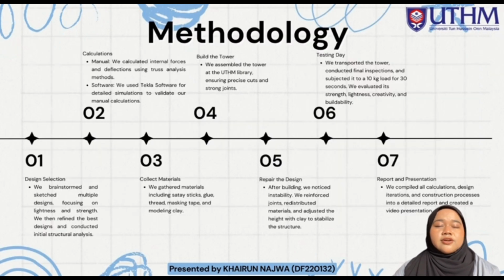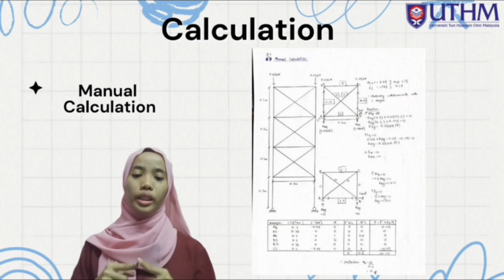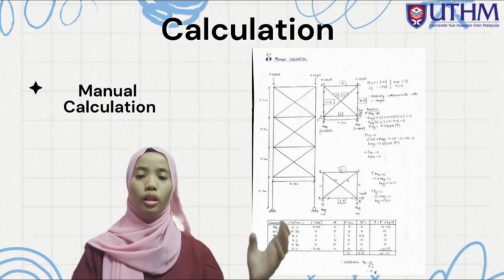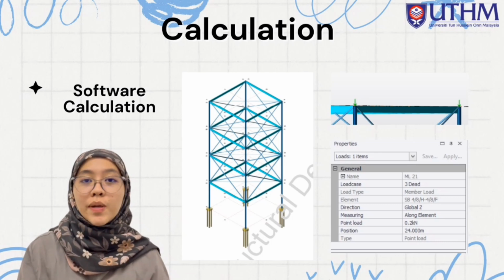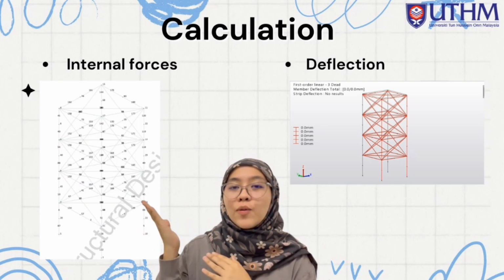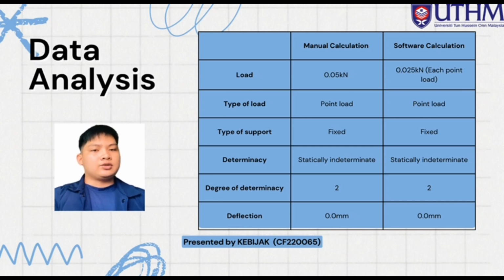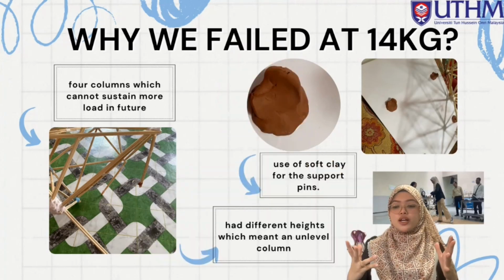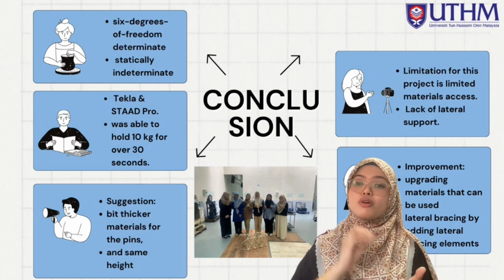G3 | TOWER TRUSS PROJECT